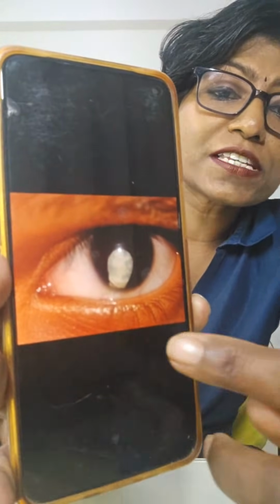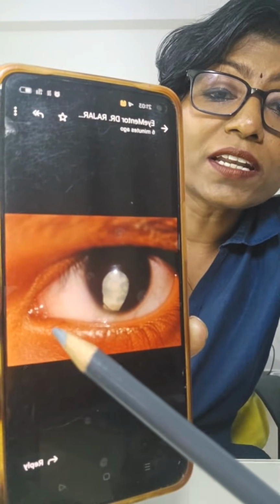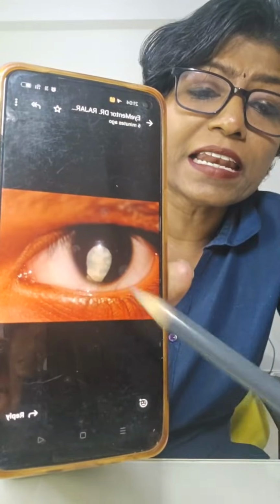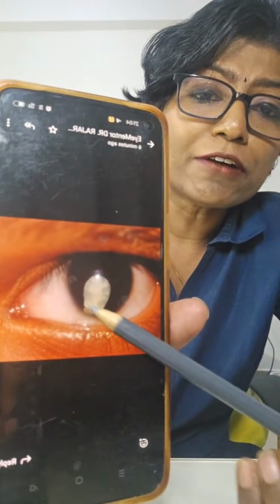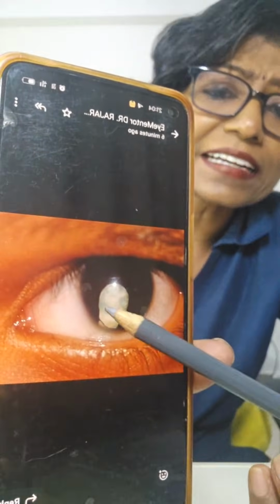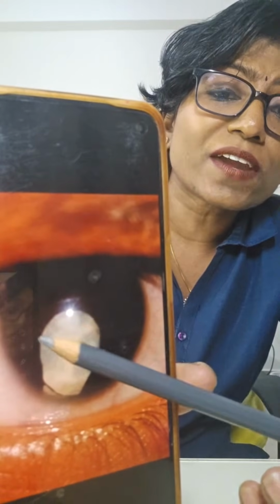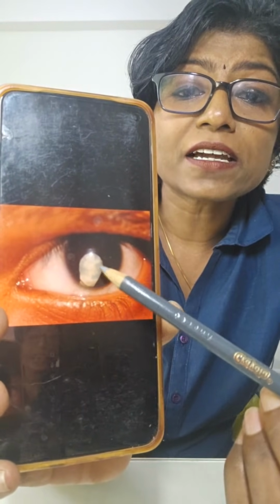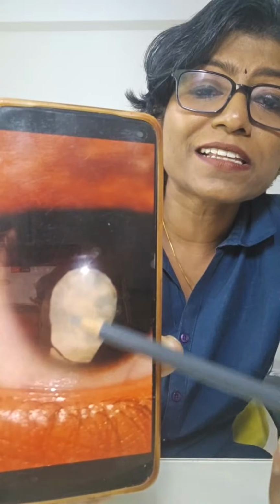Ophthal Image DECODED by Dr.Rajarathna Thangavel Your EyeMentor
Prices reduced on all courses on EyeMentor Dr.Rajarathna app

 *iOS users:*
1. Download "My Institute" App(orange graduation hat logo) from Apple playstore
2. Enter Org Code: OYQVB